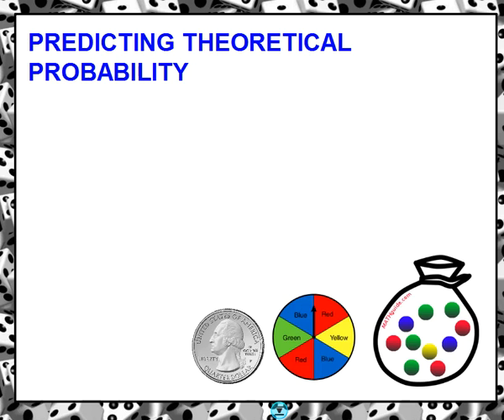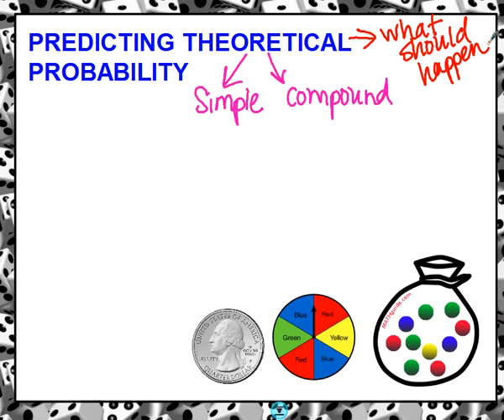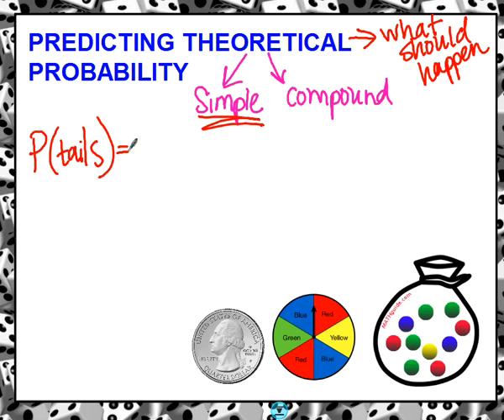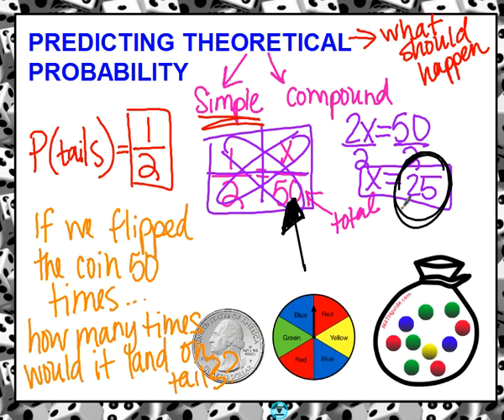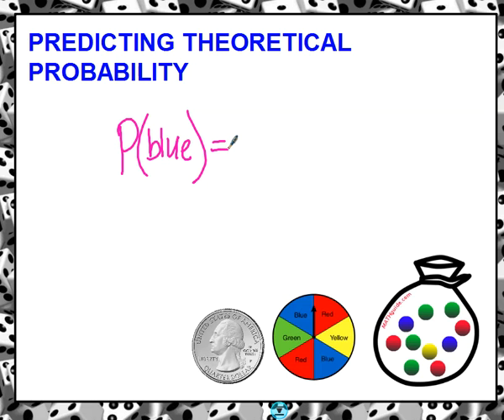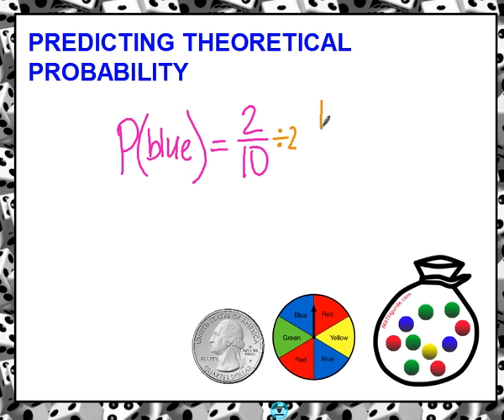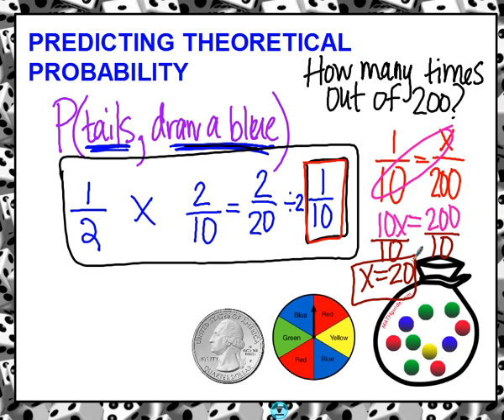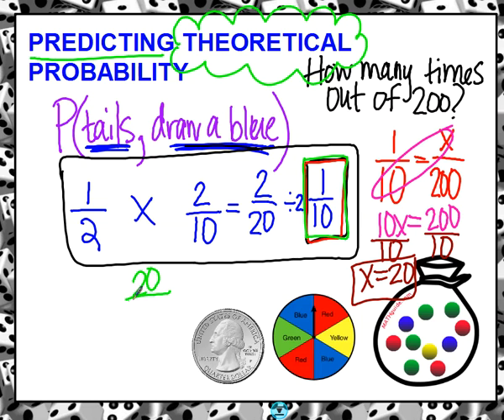Predicting Theoretical Probability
Use what you know about simple and compound events to predict probabilities.